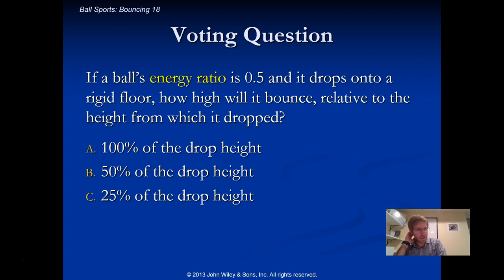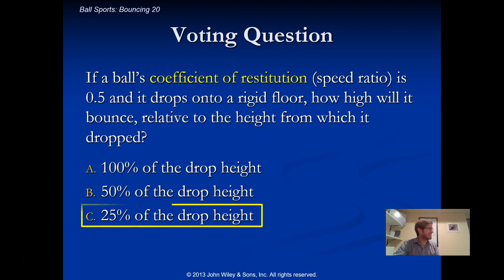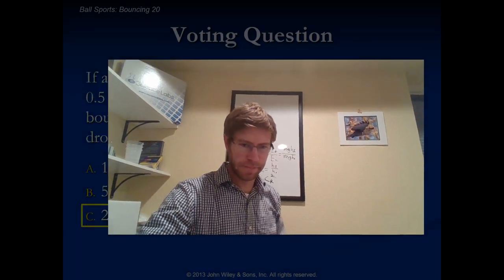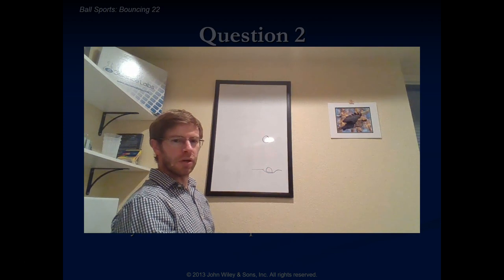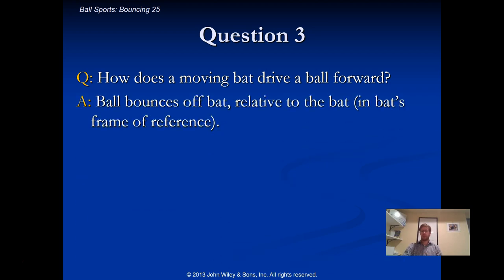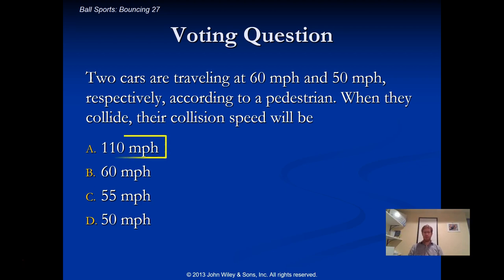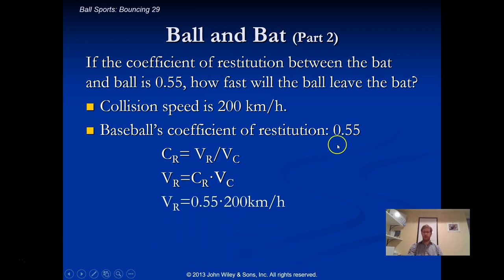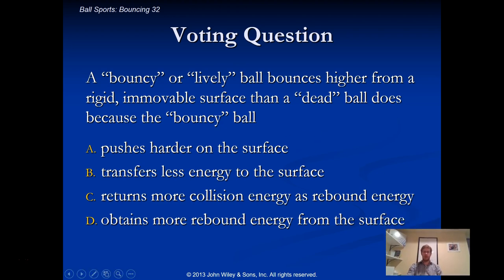Physics 150 Ch 3-2 Lecture